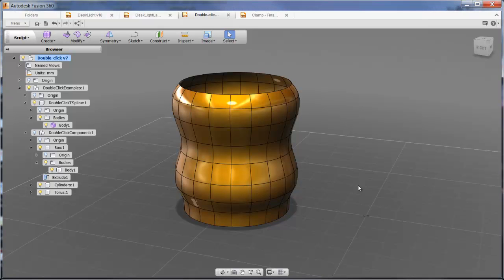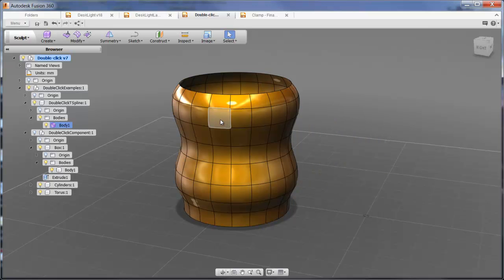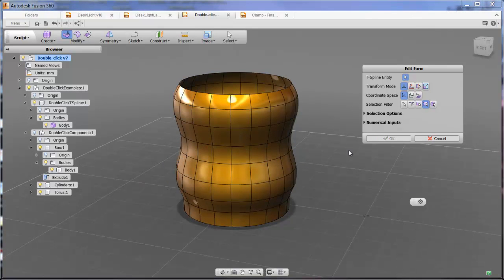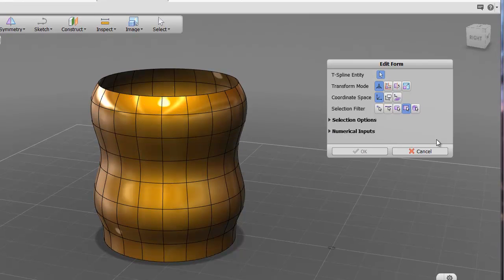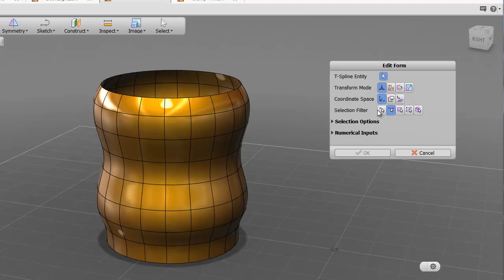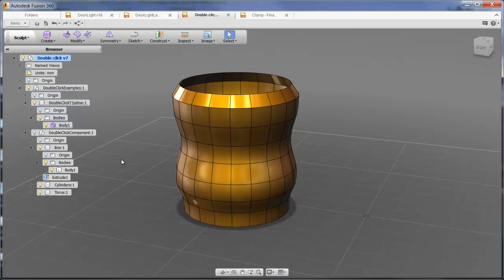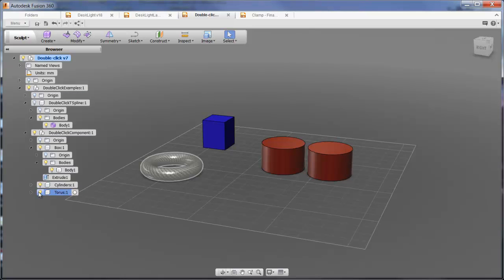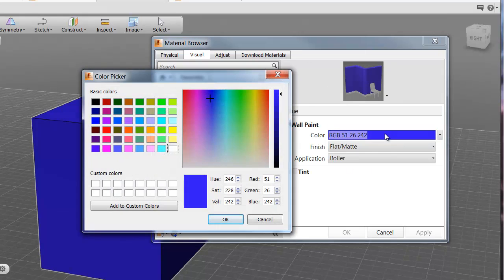DoubleClickBehaviors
How double clicking can improve selection efficiency.